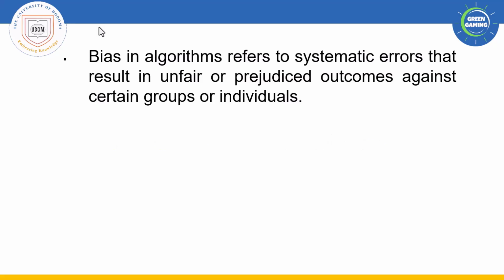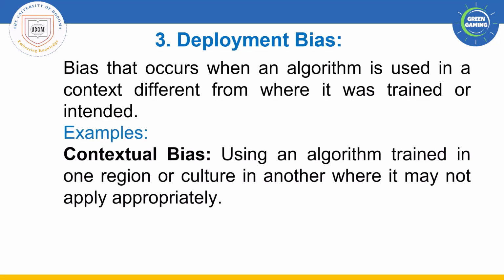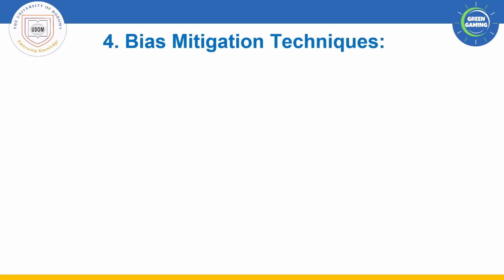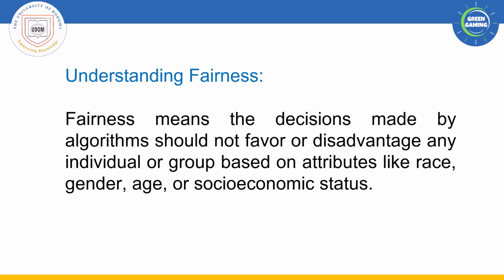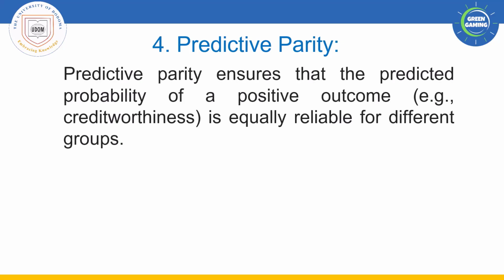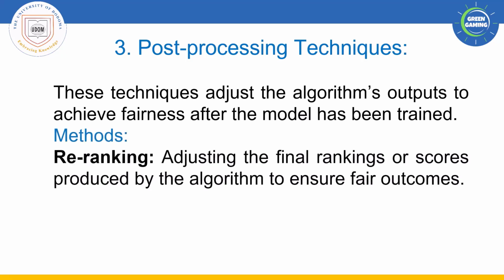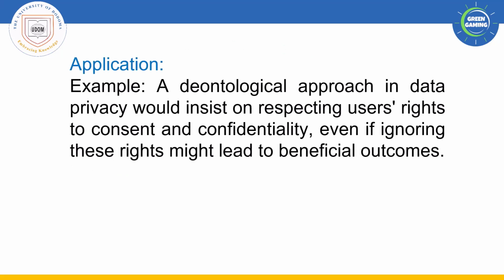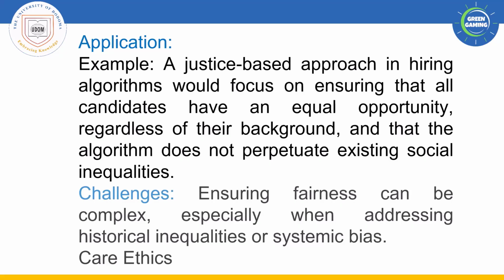5 2 Bias and Detection Techniques